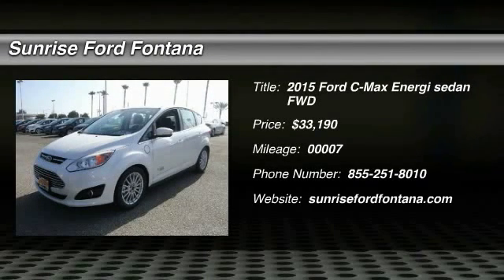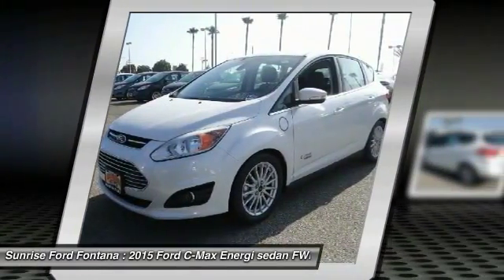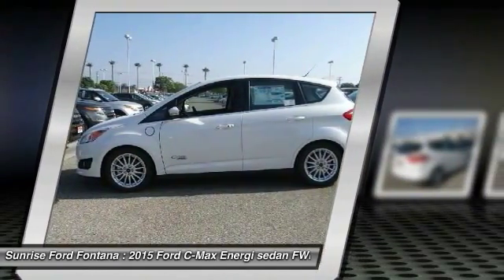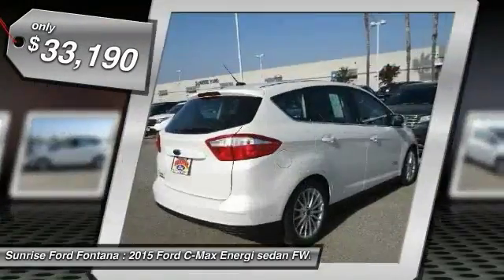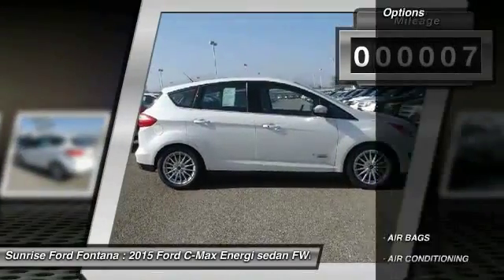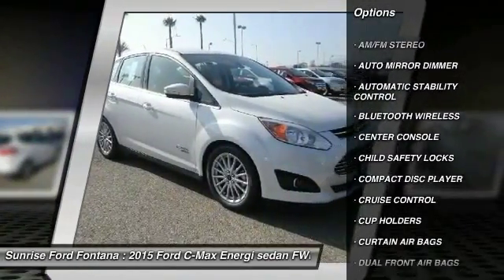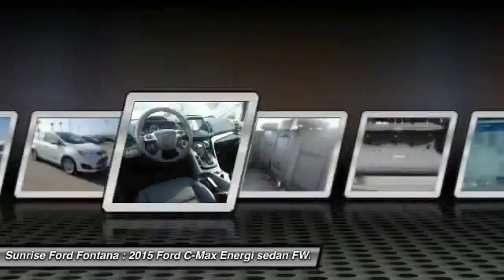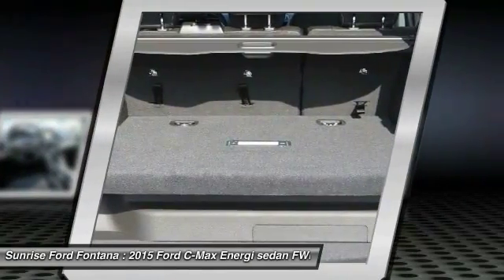2015 Ford C-Max Energi Fontana, Chino, Norco, Moreno Valley, San Bernardino, CA FF3160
2015 Ford C-Max Energi 5DR HB SEL

16005 VALLEY BLVD.

SUNRISE FORD FONTANA: PROUDLY SERVING FONTANA, CHINO, NORCO, MORENO VALLEY, SAN BERNARDINO, AND SURROUNDING SOUTHERN CALIFORNIA LOCATIONS. THIS WHITE PLATINUM 2015 Ford C-MAX ENERGI IS EQUIPPED WITH A ENGINE: 2.0L ATKINSON-CYCLE I-4 HYBRID , AUTOMATIC TRANSMISSION, AND RECEIVES AN ESTIMATED 40 City/36 Hwy MPG. FONTANA, CA 92335. FONTANA, CA  CHINO, CA  NORCO, CA  MORENO VALLEY, CA  SAN BERNARDINO, CA 2015 Ford C-MAX ENERGI 5DR HB SEL Stock #: FF3160 | VIN: 1FADP5CU8FL117055 | 2015 Ford C-Max Energi 5dr HB SEL Sunrise Ford Fontana